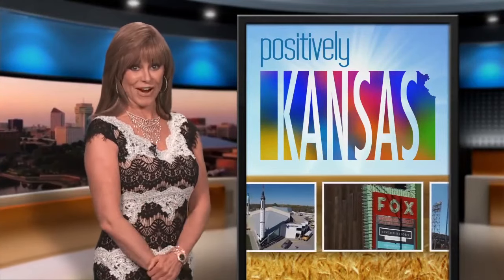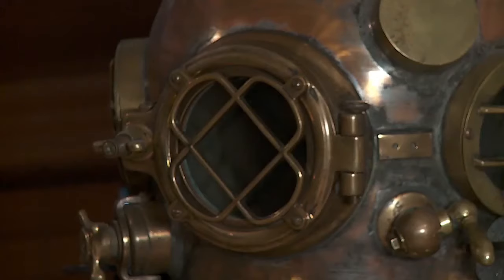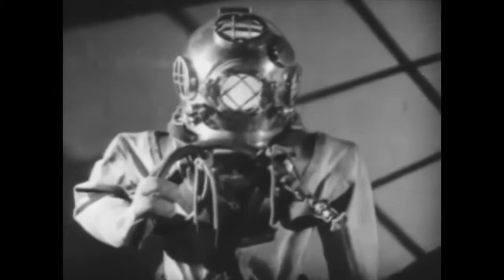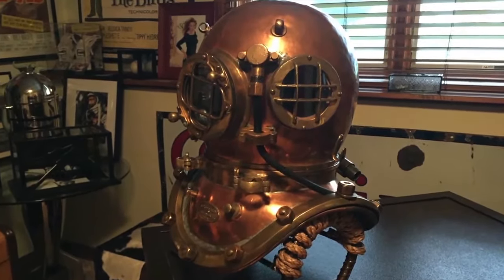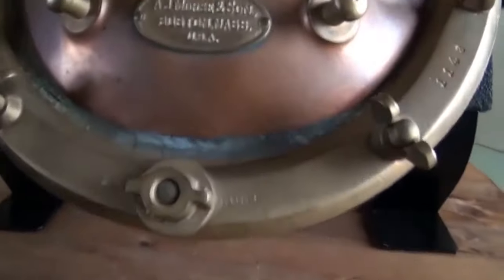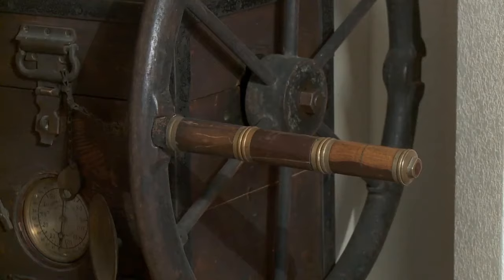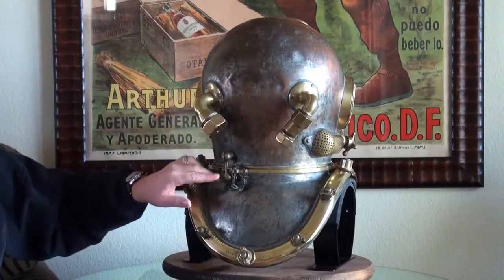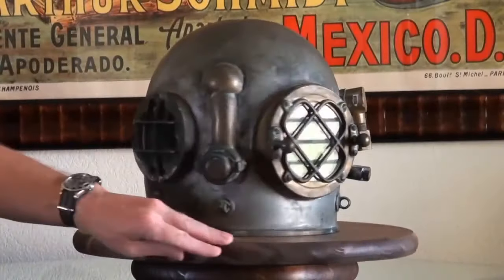Nation's Attic Featured On Positively Kansas Show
Nation's Attic was featured on KPTS Channel 8, which is a local PBS station on May 5th 2017. This segment features the owners, Don & Jenny Creekmore discussing the antique diving helmet business and the fact it is in Wichita, KS.